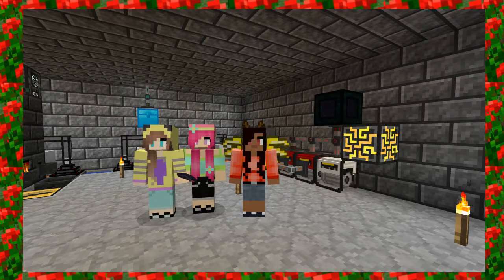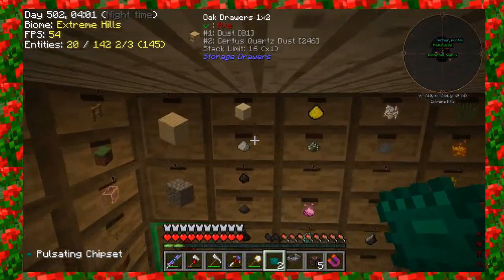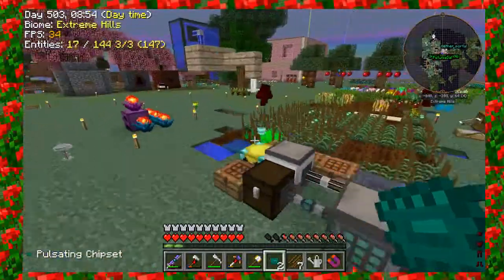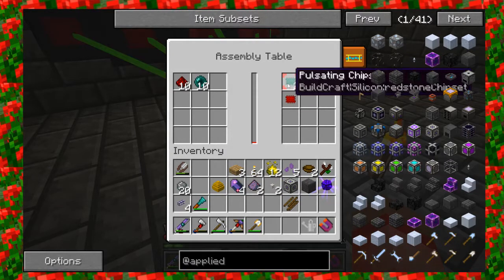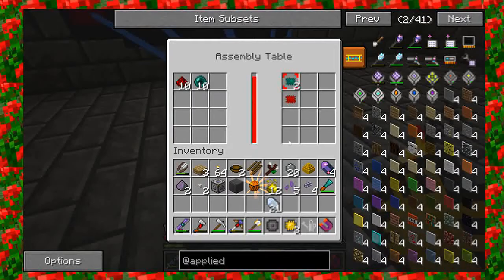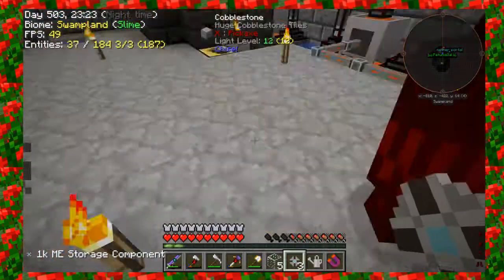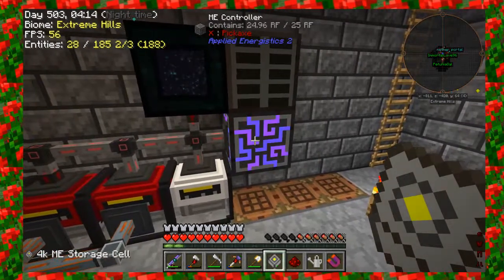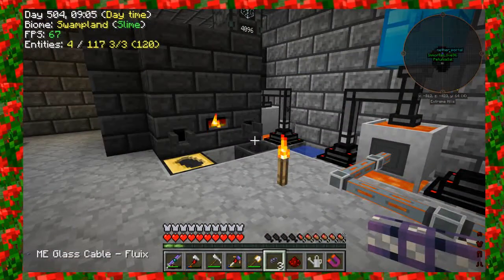Project Ozone 2: Episode 41 - Just Breathe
ME Crafting Terminal, ME Drive, 4k Storage